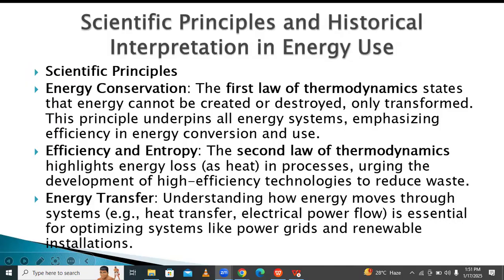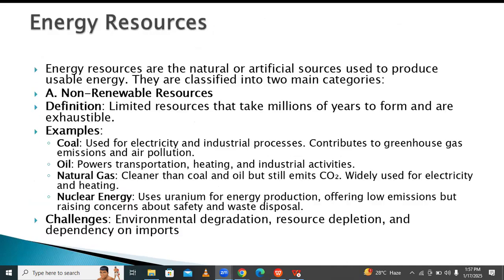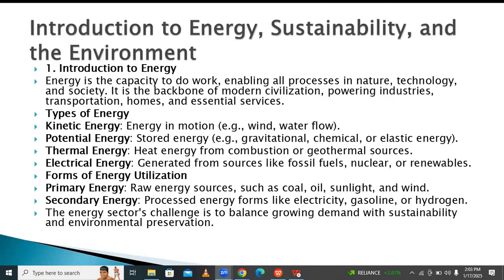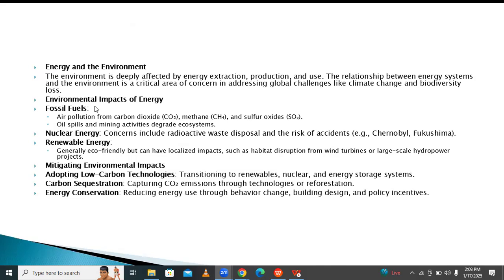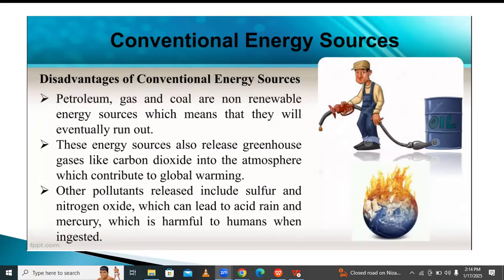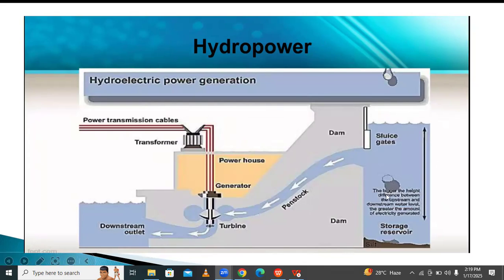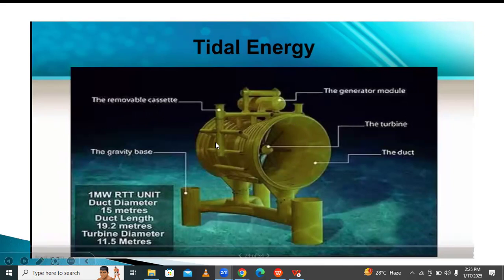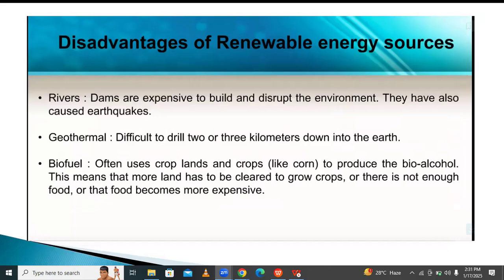energy sources and applications